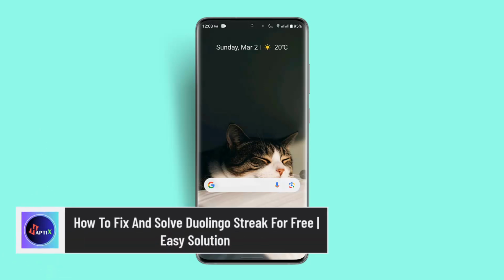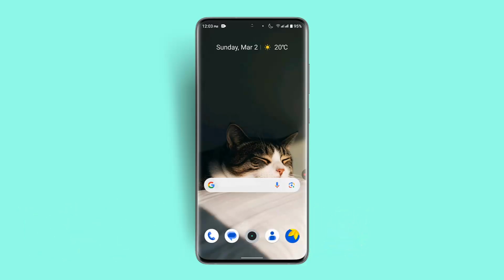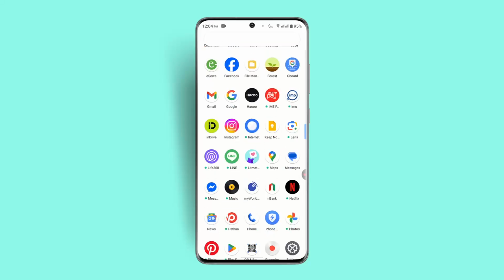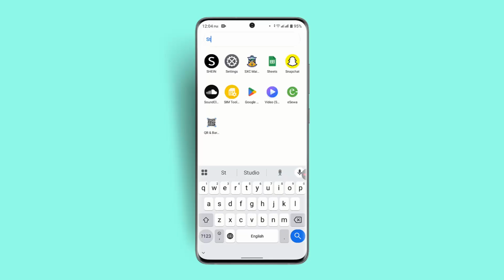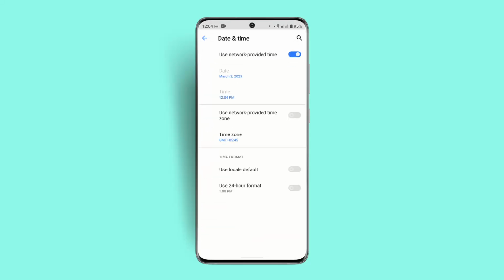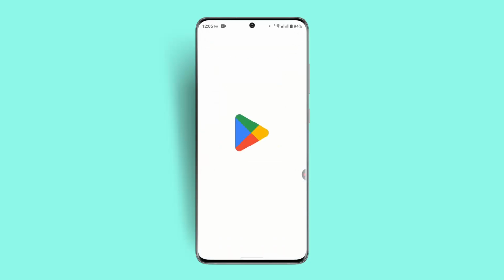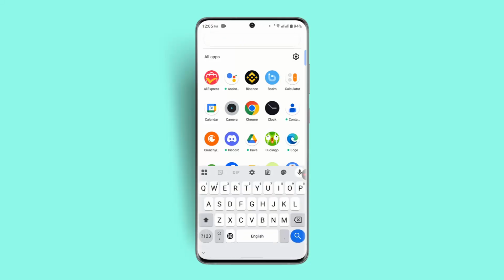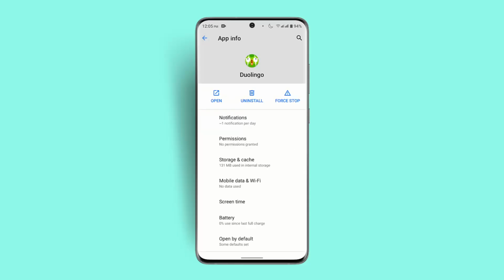How To Fix And Solve Duolingo Streak For Free | Easy Solution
Maintaining your Duolingo streak for free is important for keeping up daily motivation while learning a new language without needing to purchase a subscription. Duolingo streaks are a record of how many days in a row you’ve completed at least one lesson. If you miss a day, your streak resets unless you take specific actions to restore it. Fortunately, there are a few ways to fix and maintain your streak at no cost if you accidentally miss a day.

First, understand that Duolingo may offer automatic streak repairs if you return to the app shortly after missing a lesson. To enhance this option, you can manually adjust your device’s date and time settings to the previous day, simulating a missed day as if it hadn’t passed yet. This method involves disabling the automatic network-provided time and manually setting your device’s time back to the correct date when you missed the streak. Keep in mind that the interface and steps to change time settings may vary slightly depending on your device model and operating system version.

Another essential step is to ensure your Duolingo app is updated to the latest version. Using an outdated app version can cause syncing issues that affect your streak records. Visit the Google Play Store or Apple App Store, search for Duolingo, and check if an update is available. If there is, download and install it immediately.

Additionally, clearing the Duolingo app cache can help resolve temporary bugs. Long-press the Duolingo app icon, open the app info page, navigate to storage, and select 'clear cache.' Avoid clearing storage unless absolutely necessary, as this could erase important app data. If clearing cache doesn’t work, uninstall and reinstall the app, and then restart your device. This fresh setup often resolves hidden glitches that might interfere with your streak tracking.

Timestamps:
0:00 Introduction
0:09 Understanding Duolingo streaks
0:33 Automatic streak repair
0:48 Changing device date and time
1:25 Updating the Duolingo app
1:48 Clearing cache and data
2:10 Reinstalling the app and restarting device
2:23 Conclusion